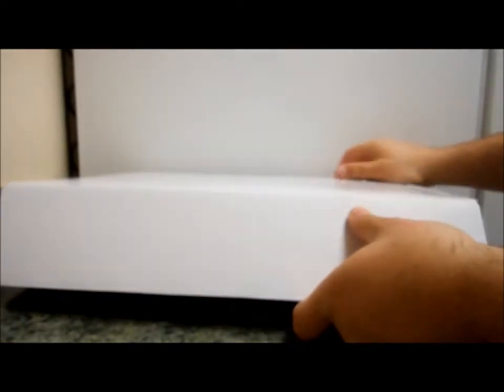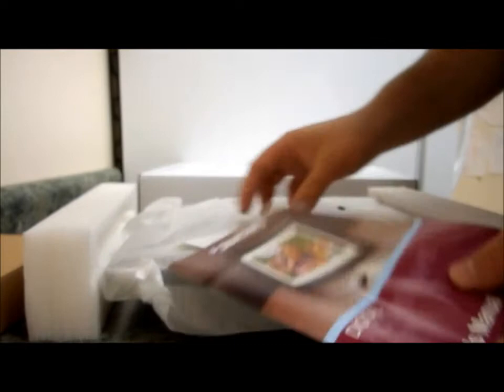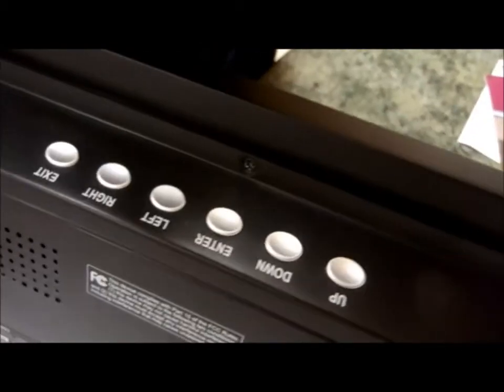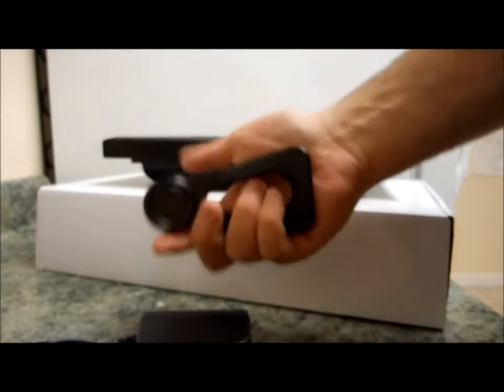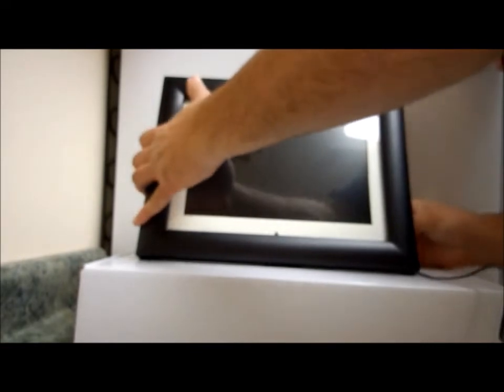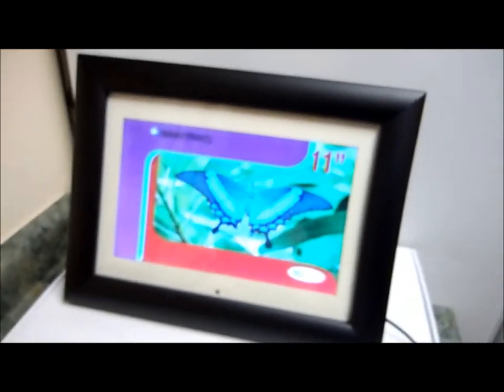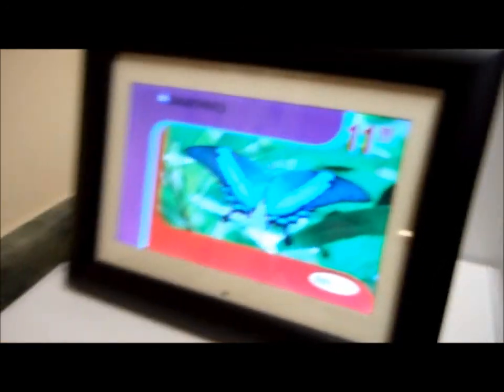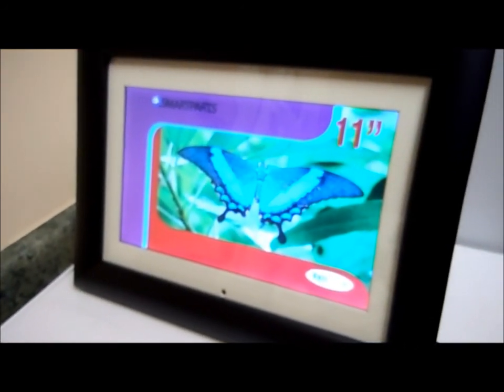Smartparts SP102E 10 Inch Digital Picture Frame Photo Viewer | Unboxing Review eBay Auction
Smartparts SP11MW & SP102E 10 Inch Digital Picture Frame Photo Viewer | Unboxing Review eBay Auction | Cherry Wood & Black Wood | Unboxing Review eBay Auction For Sale